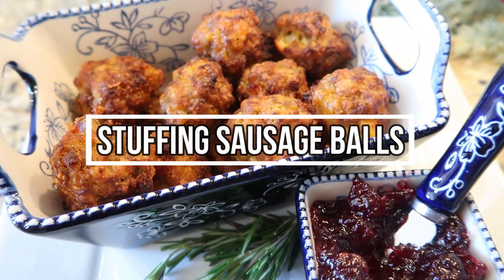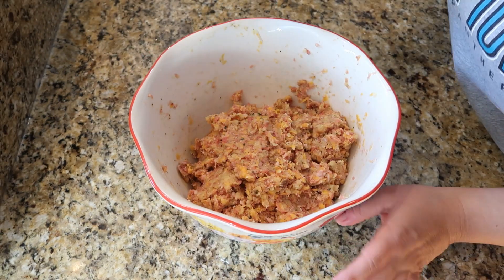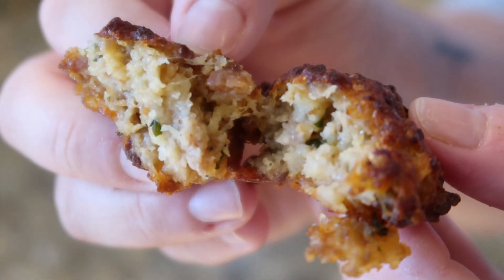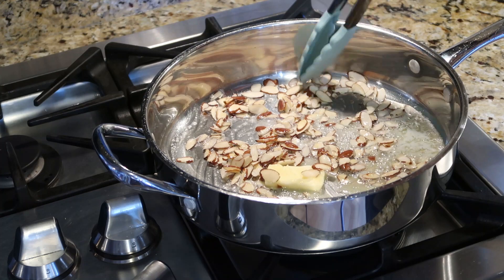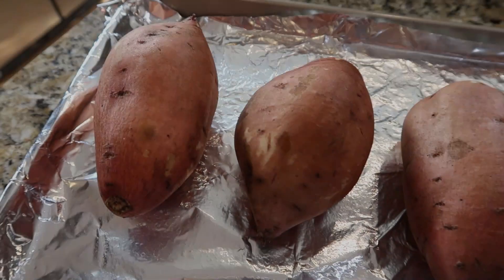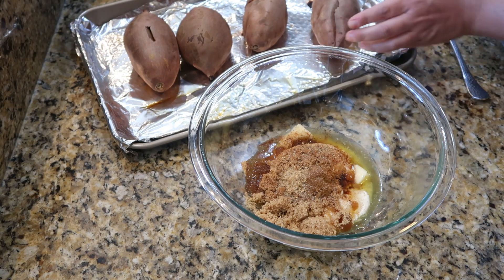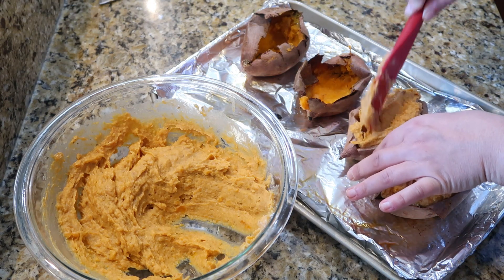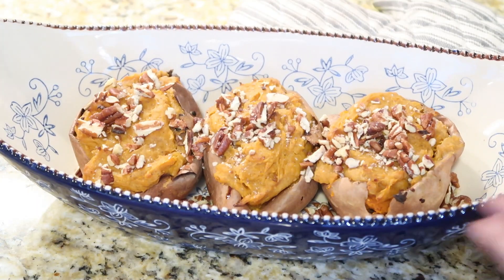3 EASY THANKSGIVING RECIPES | NEW SIDE DISH IDEAS | QUICK AND EASY RECIPES | Cook Clean And Repeat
3 EASY THANKSGIVING RECIPES | NEW SIDE DISH IDEAS | QUICK AND EASY RECIPES | Cook Clean And Repeat

Stuffing Sausage Balls
6 oz prepared Stuffing (Stovetop)
1 lb breakfast sausage
1.5 cups shredded colby jack cheese
1.5 cups shredded cheddar
Mix together all ingredients. Form into 1 inch balls. Preheat air fryer to 360. Cook for 10 minutes. **OR Bake in 350 degree oven for 20 minutes or until middle temperature reaches 165.
Serve alone or with homemade cranberry sauce.